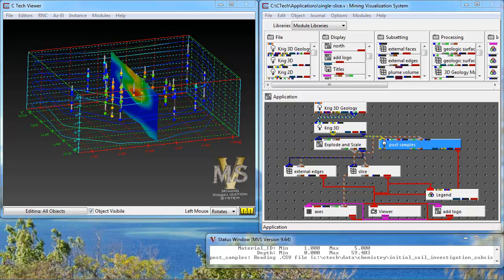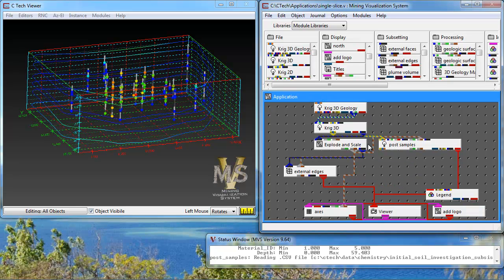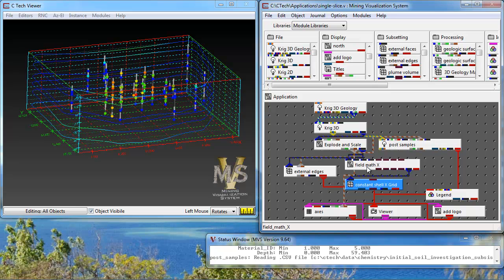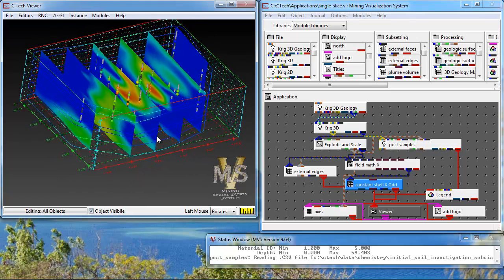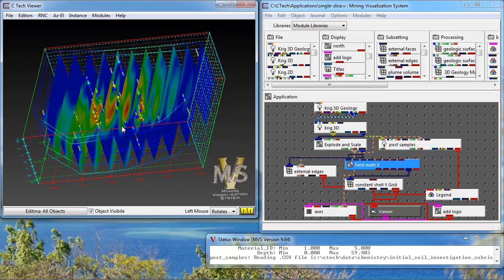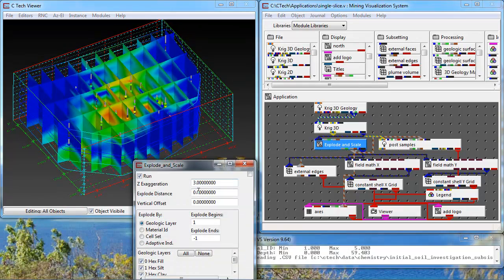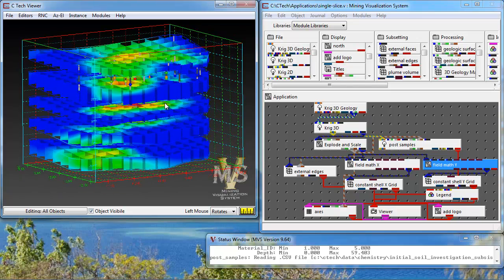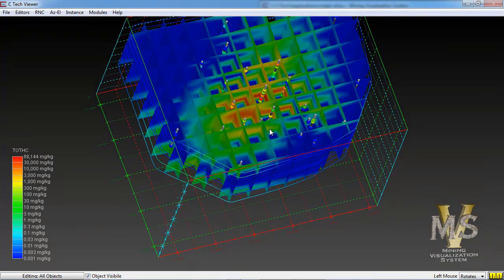Creating Array of Slices in EVS & MVS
In this episode of our Tips and Tricks, we've provided a video tutorial on how to create arrays of slices.  Instead of using multiple slice modules, each of which creates only a single slice, we'll demonstrate a method to create any number of parallel slices perpendicular to the x and/or y axes.

The files used in this video, including the application and the loadable objects, are available